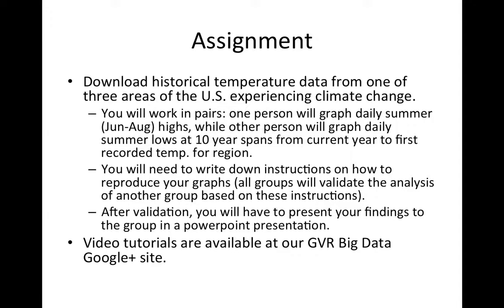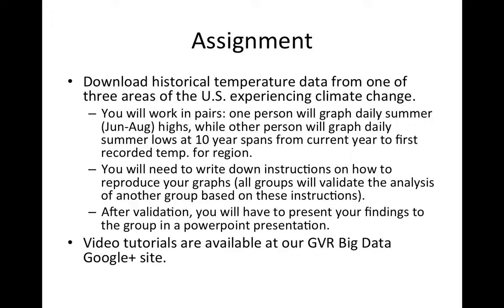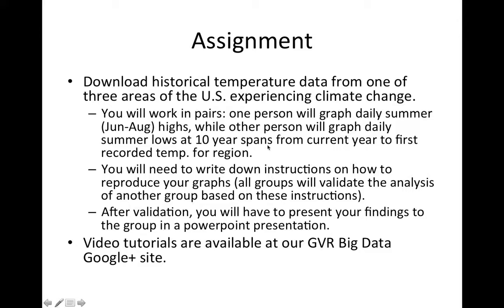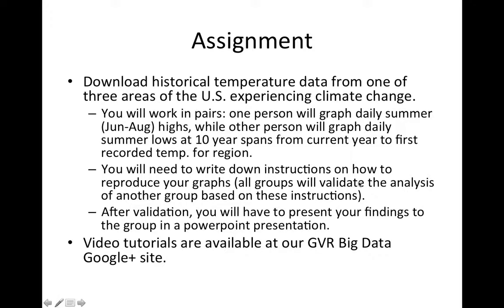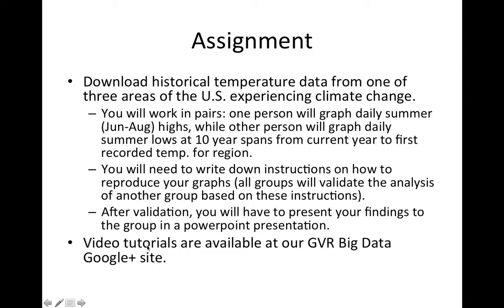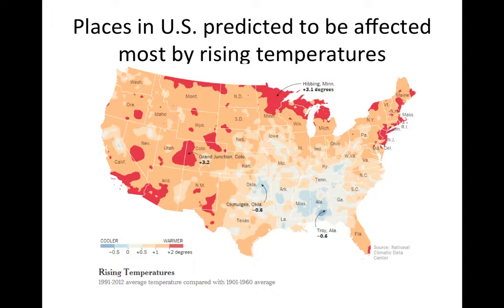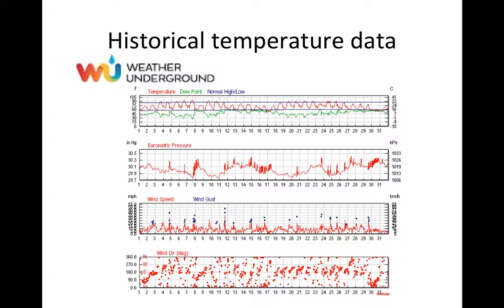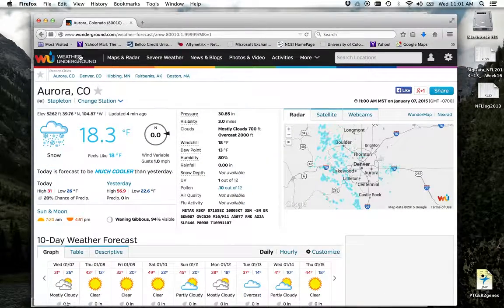Big data and climate change: assignment 1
Lecture I gave for big data course on Jan.7, 2015 at GVR DSST